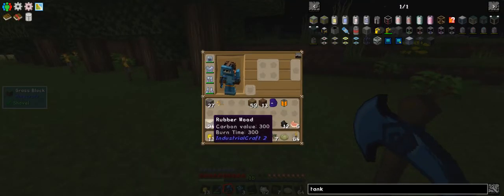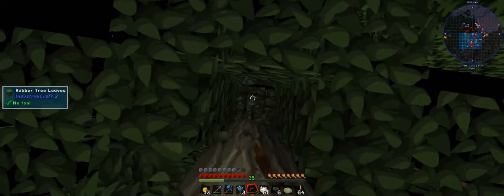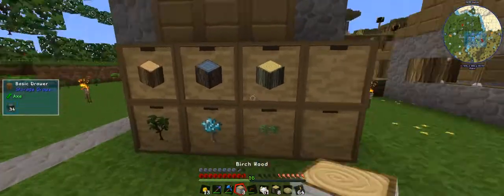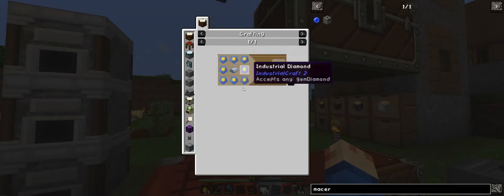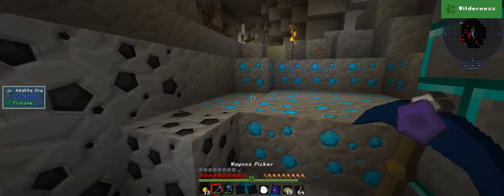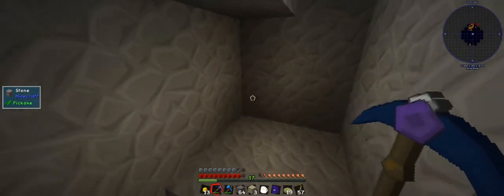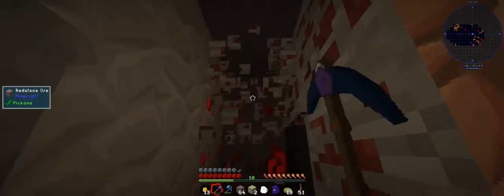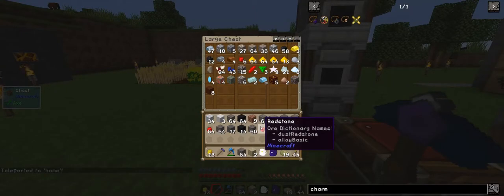Age Of Engineering Ep09 We go mining